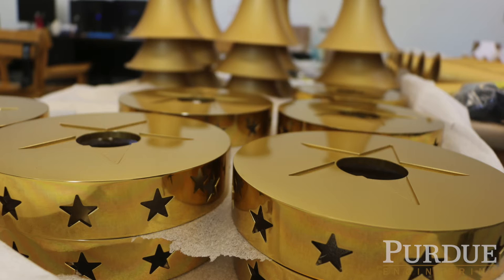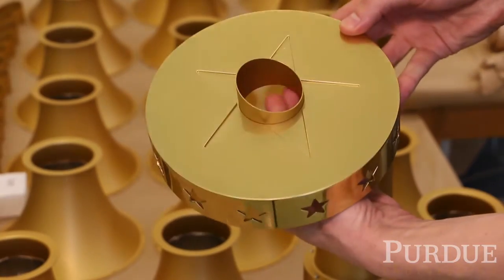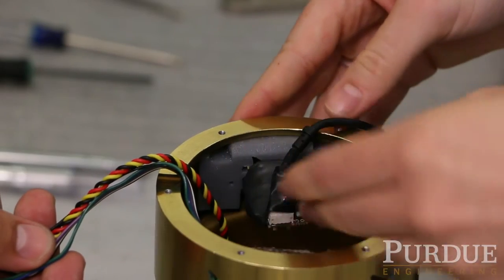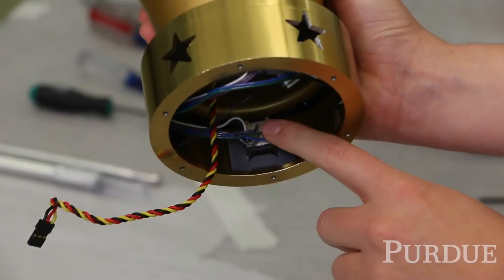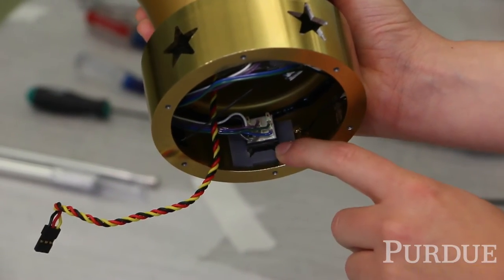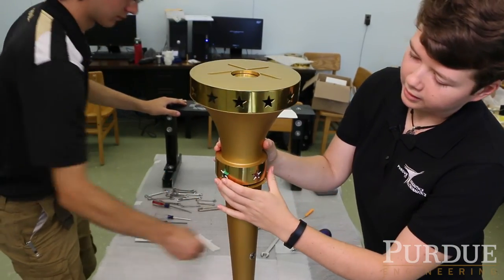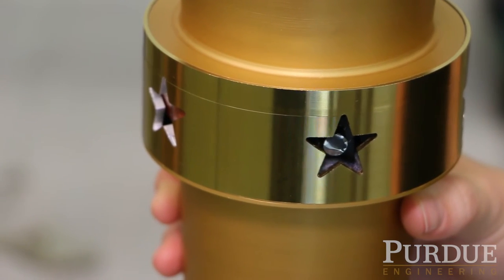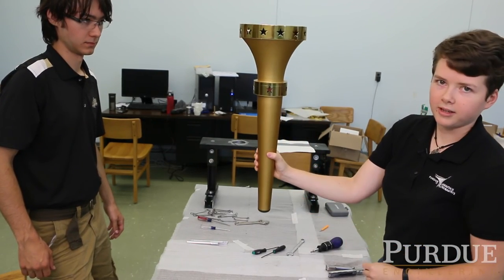Bicentennial Torch Assembly Begins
Purdue Engineering students are assembling the first 18 flagship torches designed by the College of Engineering for Indiana’s Bicentennial Torch Relay, which will start in September 2016. The torch components are made of ultra-lightweight aluminum-lithium from Alcoa’s Lafayette Operations, small interior components formed by 3-D printers and electronics, including never-before-used GPS and camera functions with Wi-Fi and cellular connectivity.

Interview:  Timothée Pourpoint, Associate Professor of Aeronautics and Astronautics

Purdue's College of Engineering is among the largest in the United States and includes 13 academic programs, all with high rankings. U.S. News and World Report ranks Purdue's College of Engineering in the Top 10 nationwide: no. 6 for graduate programs and no. 9 for undergraduate programs, with four schools ranking in the top five for undergraduate programs: Agricultural and Biological Engineering, Civil Engineering, Aeronautics and Astronautics, and Industrial Engineering. Our Agricultural and Biological Engineering (ABE) graduate program has been ranked no.1 for seven consecutive years, and ABE's undergraduate program has been ranked no.1 for five consecutive years.